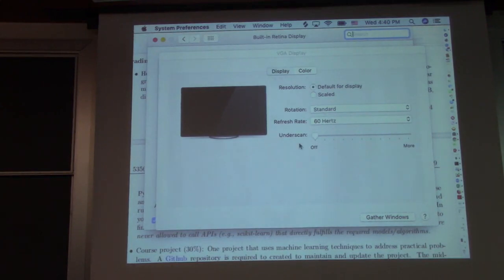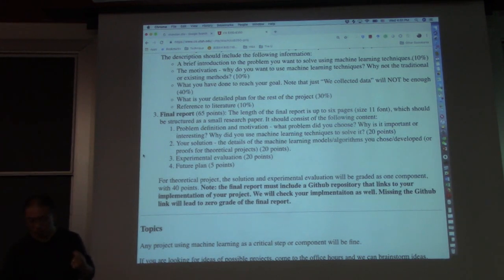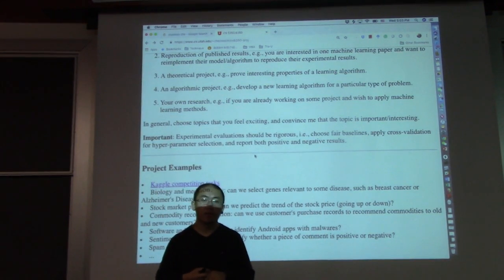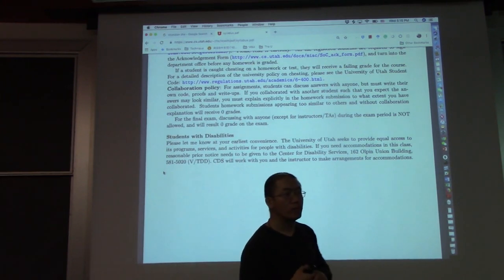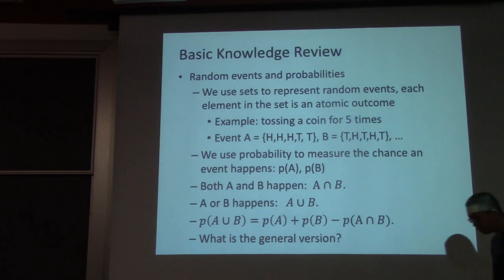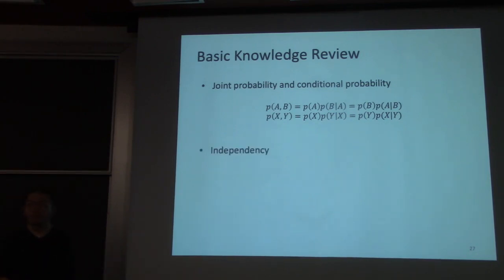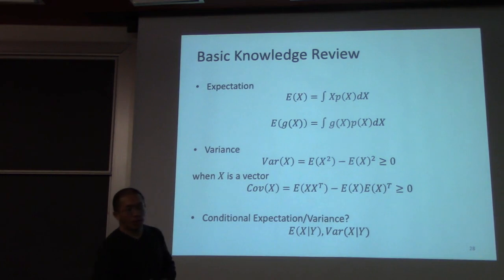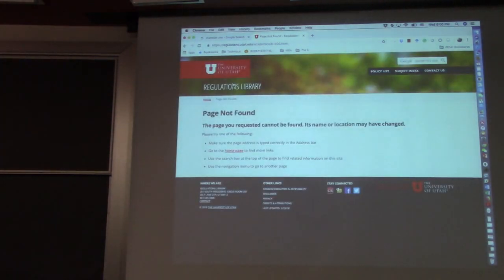Machine Learning (Spring 2019) Lecture 2